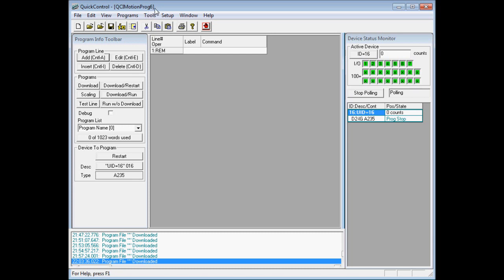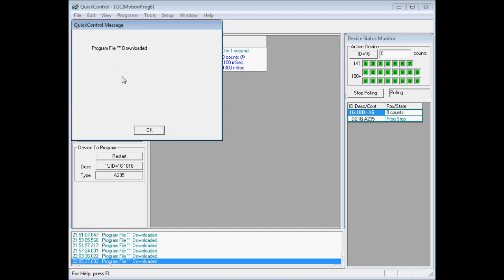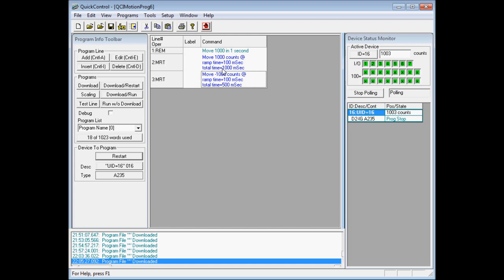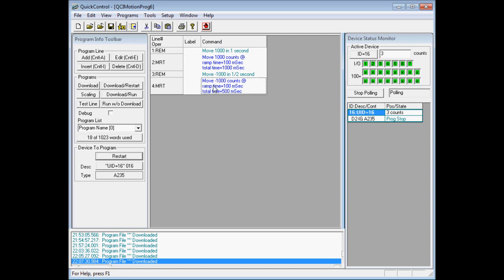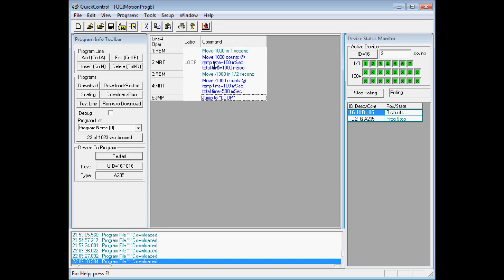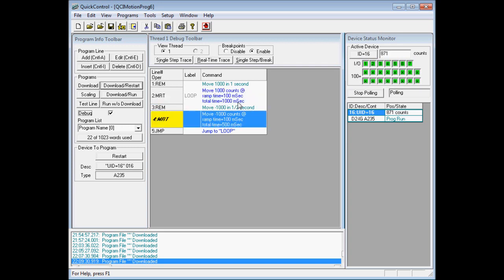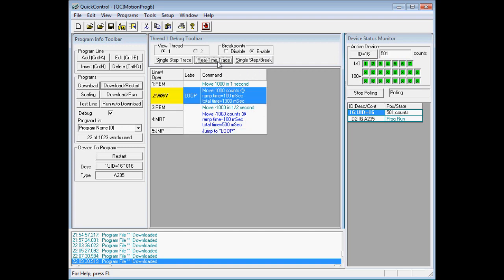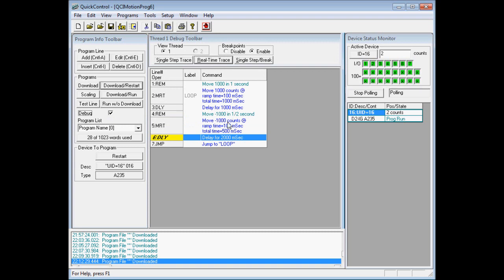Download first program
This QuickSilver Controls Tutorial explores the steps in downloading the first program when using the  QuickControl software.